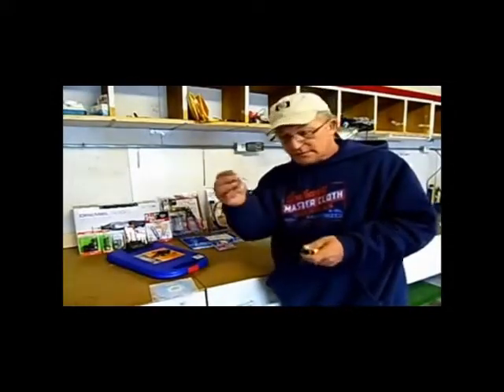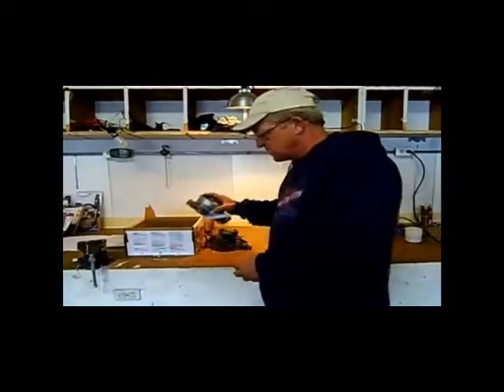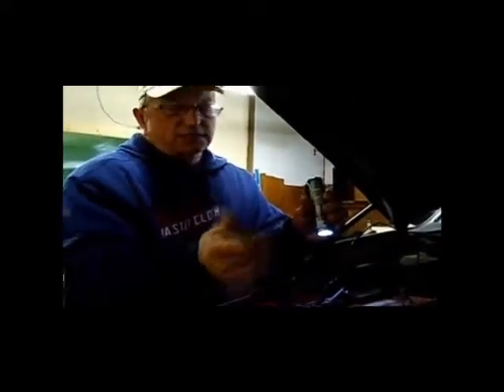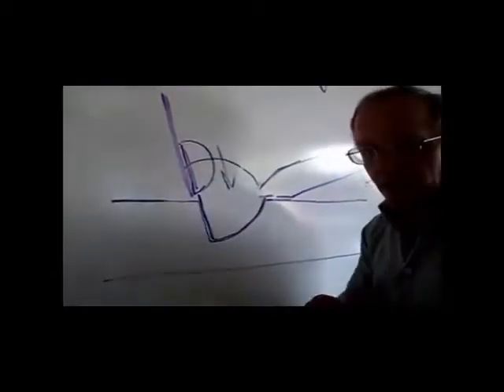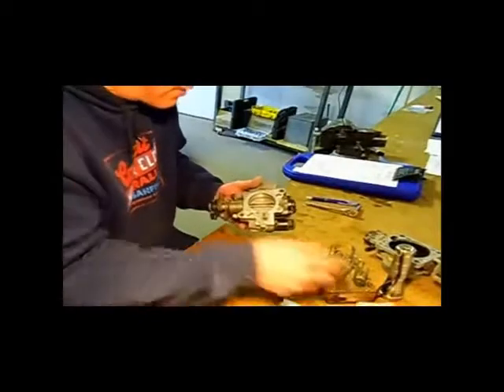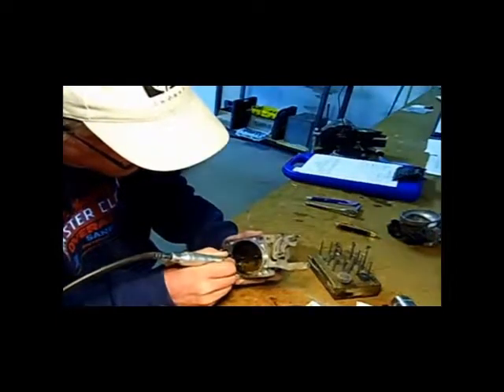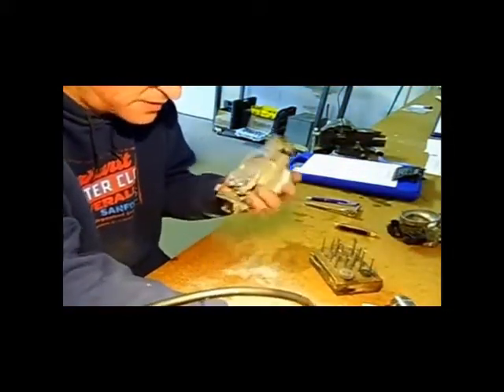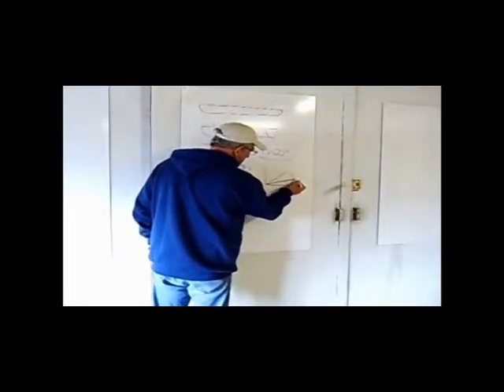2013 Personal License Training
For the FIRST TIME IN HISTORY, a new technology FOR THE PEOPLE is being made available to the general public.
This video is the full training offered to our trainees around the world who have joined us through the Personal License Program.
THOUSANDS of HAPPY CUSTOMERS Can't be wrong!
If you LIKE this, then LIKE our Facebook now!